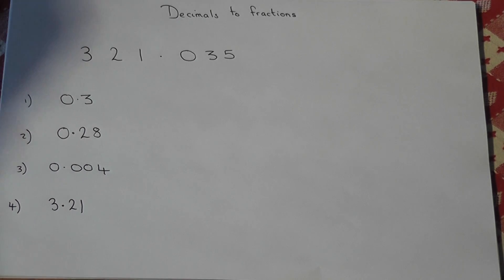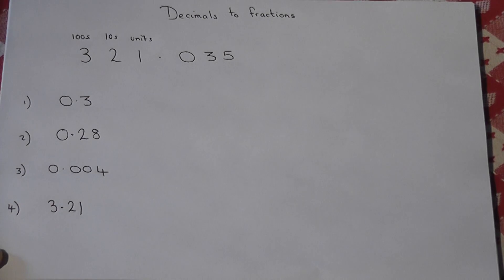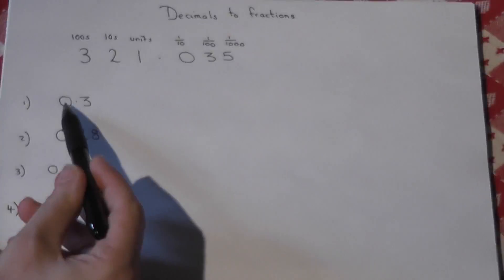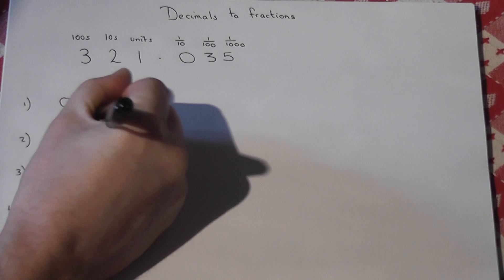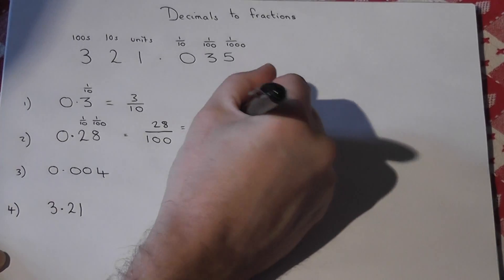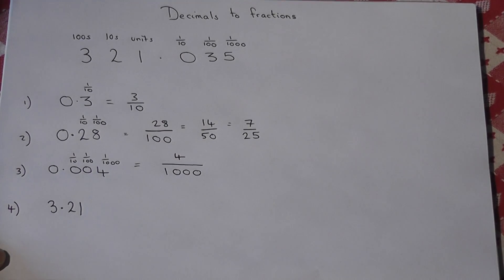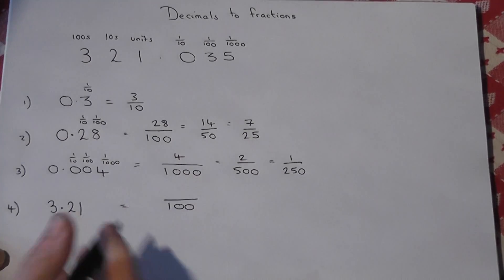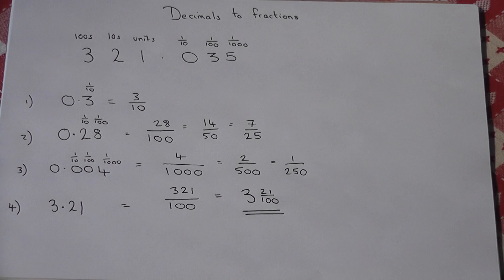The trick to turning decimals to fractions easily - GCSE maths revision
This video talks through examples of how to convert from decimals to fractions. This video will be useful for thosie wanting to consolidate fundamental ideas for foundation gcse.